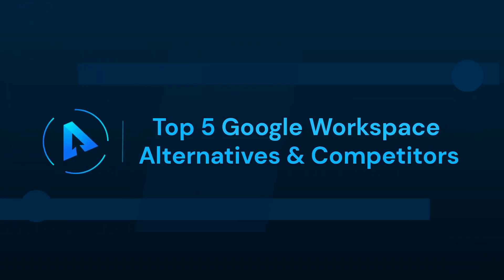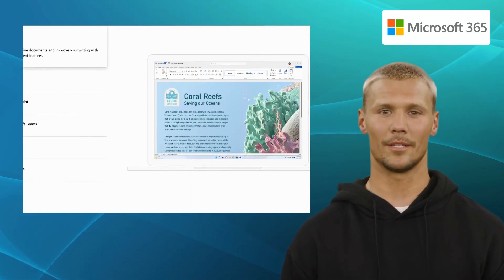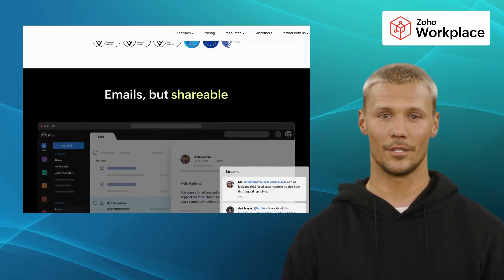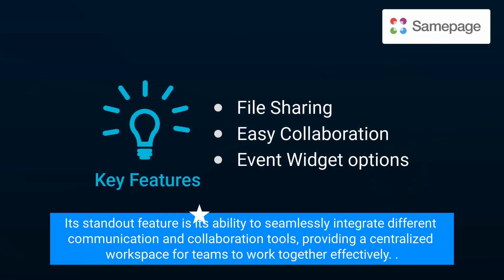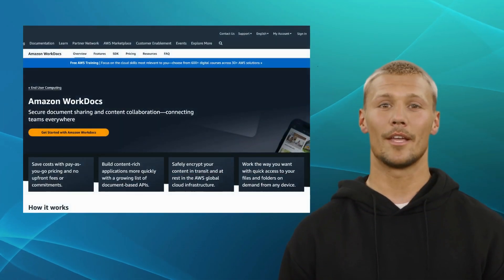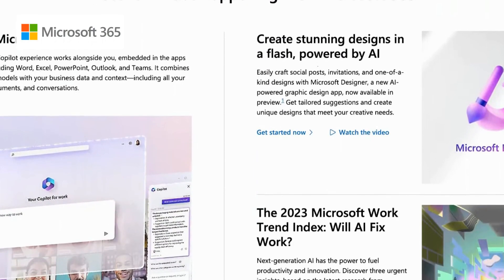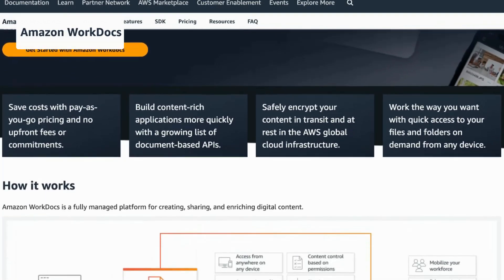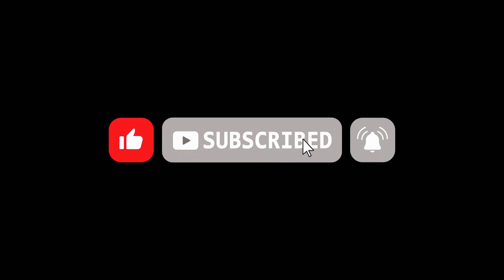Top 5 Google Workspace Alternatives & Competitors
In this video we will cover,
1.What is Google Workspace?
2.Pros and Cons
3.Google Workspace Alternatives
4.Alternatives Recommends

About Google Workspace:-
Google Workspace is a cloud-based office suite that lets you work on the go. Individuals and teams can easily connect and collaborate with Workspace, formerly G-suite, and access tools such as Calendar, Chat, Meet, Drive, Sheets, Docs, Forms, Sites, and much more to achieve more.

Timecodes
0:00- Intro
0:20-Top 5 Google Workspace Alternatives
0:36-Microsoft 365
1:18-Zoho Workplace
1:51- Samepage
2:25-OnlyOffice
3:05-Amazon WorkDocs
3:43-Comaprison with Google Workspace
4:34-Outro